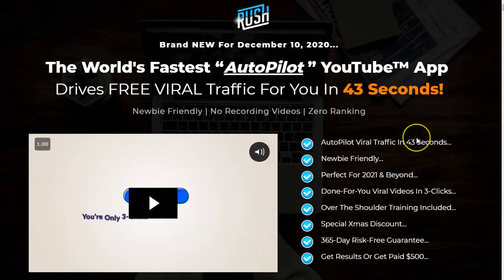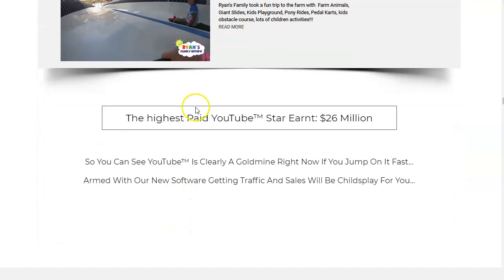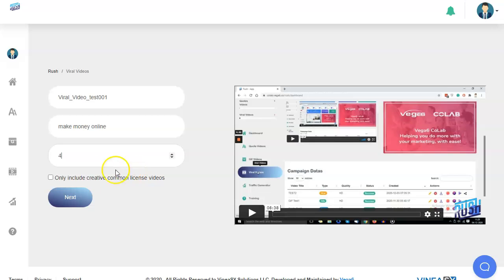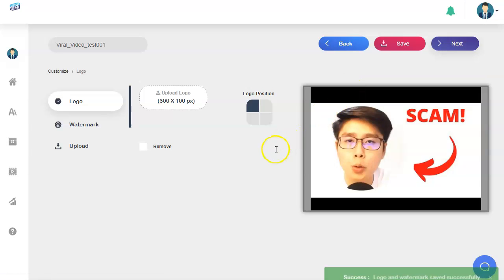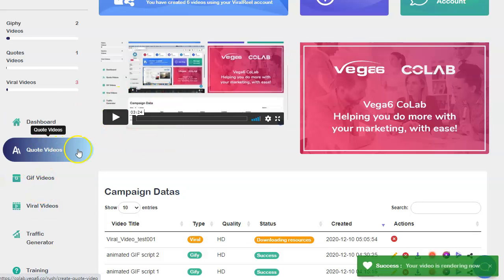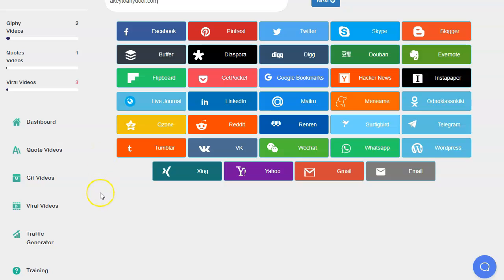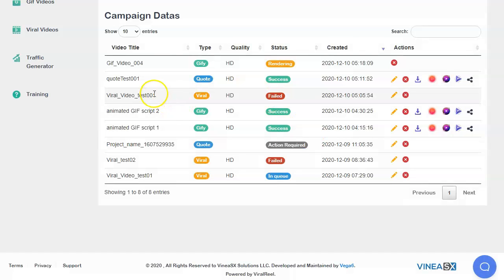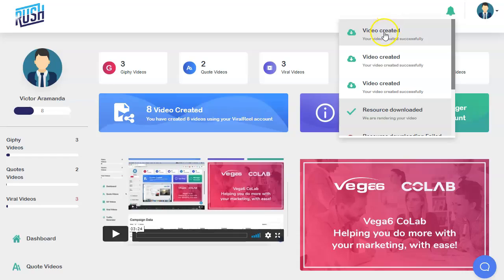RUSH Review Demo Only 2 Stars 43 Second Viral Video Creation Test 😬🤓🤑 Honest Review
This is my 𝐑𝐞𝐯𝐢𝐞𝐰 𝐨𝐟 Rush from the vendor Venkata Ramana

- Rush what is the product?
Rush is a cloud based viral video creation app that lets you create mass traffic viral videos emulating the same videos currently getting Millions of views.

It says it's for anyone who wants to create traffic using viral content

- Give basic sales page thoughts here
   - In my opinion it mostly sales a dream of MMO with their viral creating online software...
   - Gives some idea about what they say the product does, creates videos and animated gifs.

Demo
- provide thoughts re demo after doing demo / walk-through
   - some of its' features seem to work and Some Don't!

funny
20:10  - animated GIF script 1

20:41  - animated GIF script 2

here's a video that talks about it some.
 - Copyright and YouTube: how you can use someone else’s video on your channel

𝐑𝐞𝐜𝐨𝐦𝐦𝐞𝐧𝐝𝐚𝐭𝐢𝐨𝐧𝐬 𝐟𝐢𝐧𝐚𝐥 𝐭𝐡𝐨𝐮𝐠𝐡𝐭𝐬 / conclusion?
- My opinionated recommendation

- i don't recommend this product for the intentions and expectations it sells itself to provide. although i do like the animated gif functionality :-)

- i give Rush a 2
in my opinion it targets people new to the online business world and does not provide enough information on using other creator's content.
i think if i just did whatever i wanted with other people's content then i could find myself having videos deleted or my channel shut down by YouTube someday down the road especially if i build something successful and that would be too much hard work down the drain.

For a way to mmo you may not have considered yet

If you are interested in a course to learn how to create your own products you can sell online then check this out.